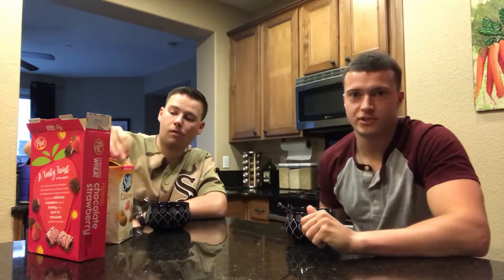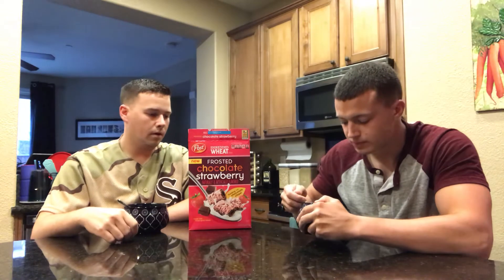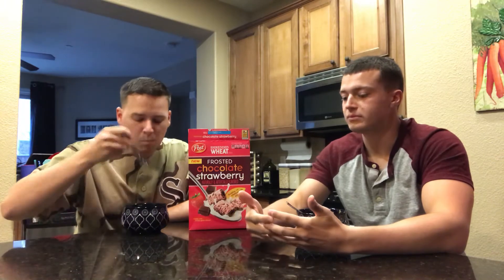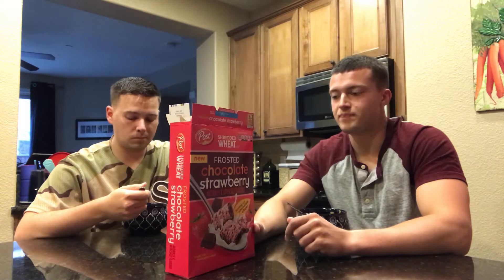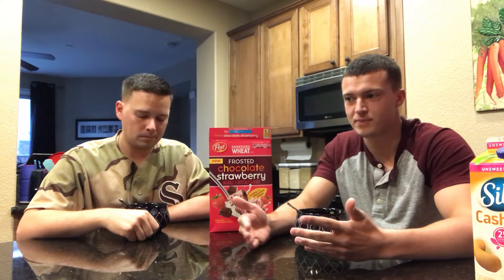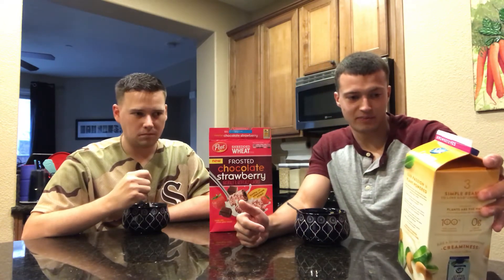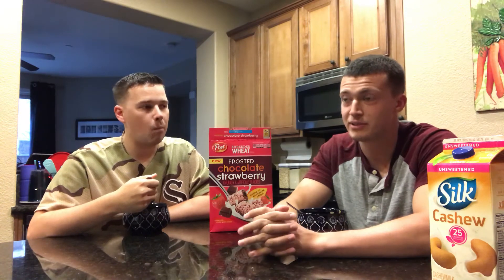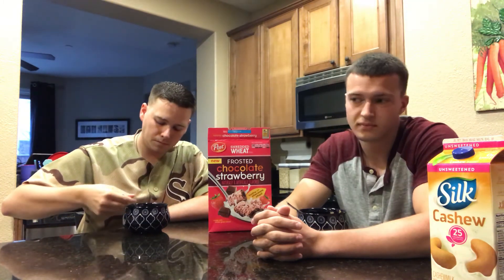Cereal Review Ep. 7: Post Shredded Wheat - Chocolate Strawberry Frosted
Another chocolate one! Featuring Paul. Paul gave it a 7/10, and I rated it 6/10. If you like shredded wheat, I would recommend giving it a try.